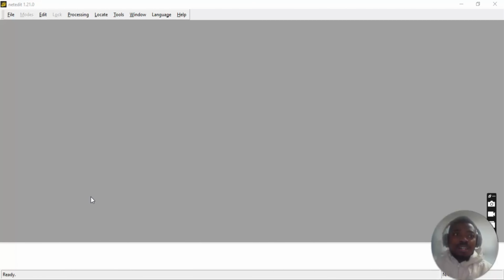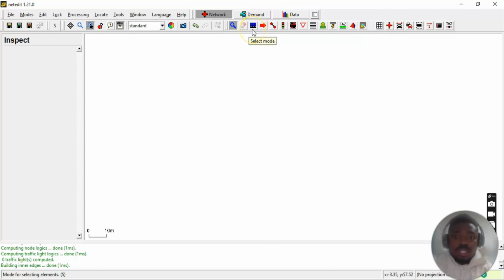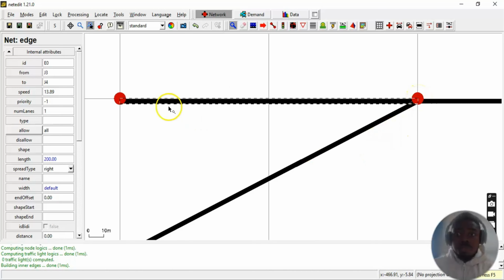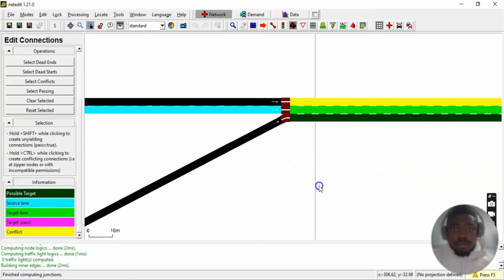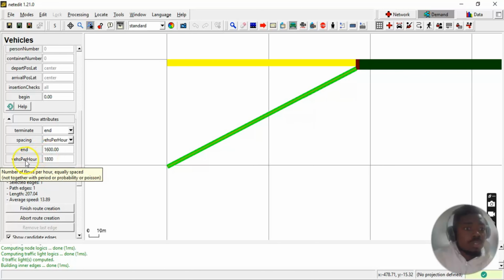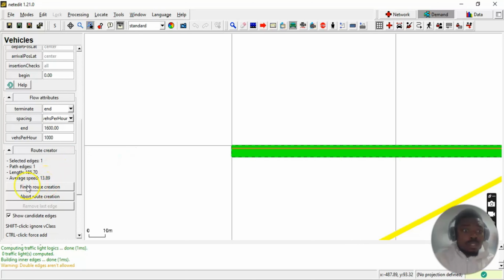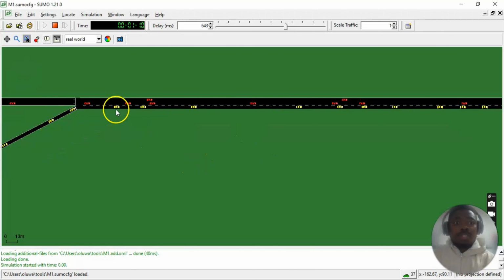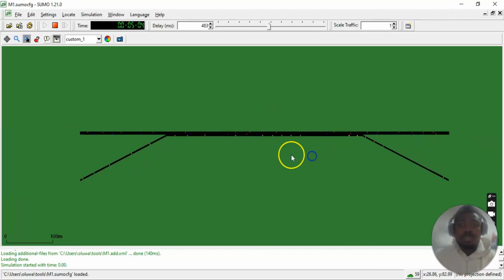SUMO HIGHWAY SIMULATION TUTORIAL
This video is a tutorial of how to use Netedit software in SUMO to design a simple highway with entry(on-ramp) and exit(off-ramp), introduction to vehicles into the network and also a real-life scenario simulation using SUMO-gui